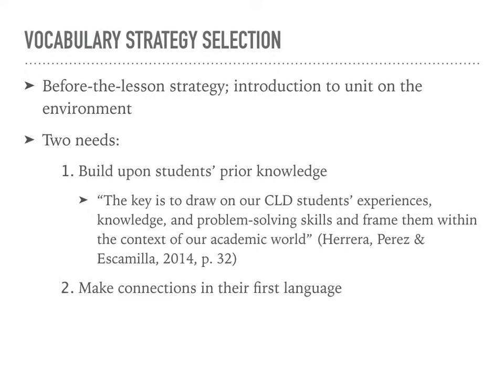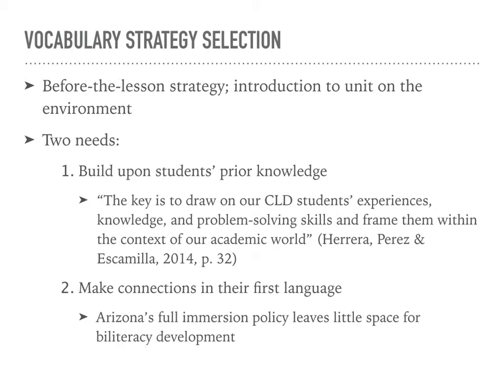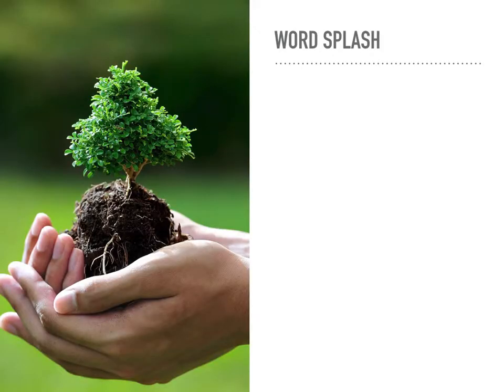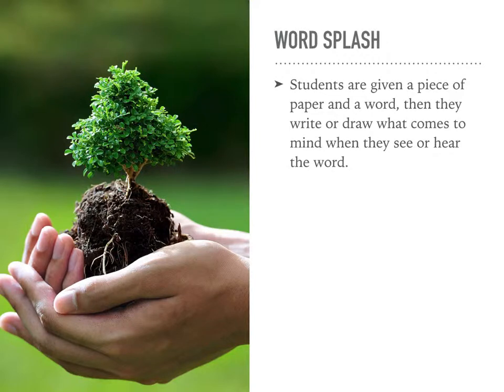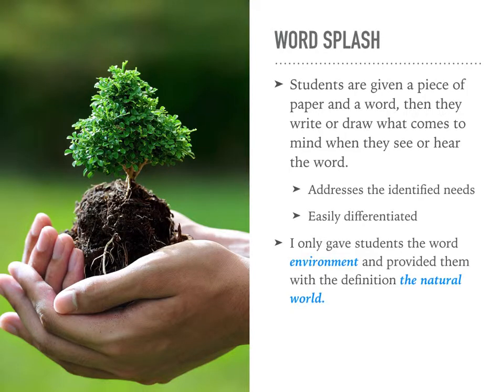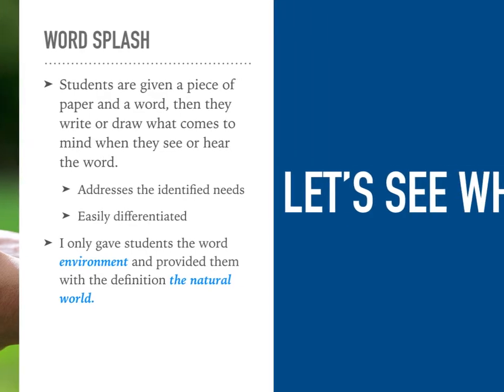Word Splash Activity Reflection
BLE 522 - Vocabulary Task Presentation